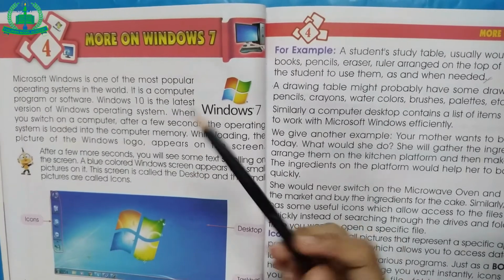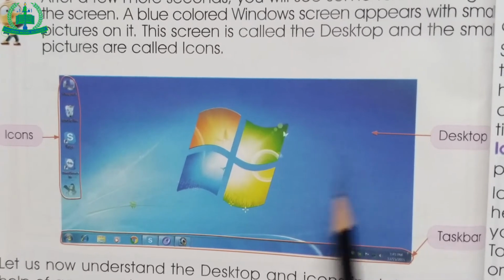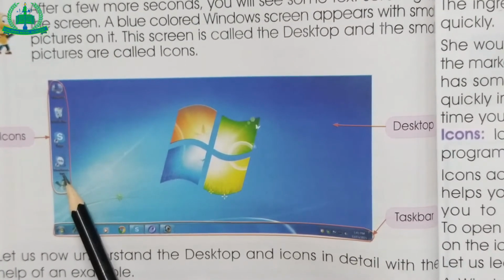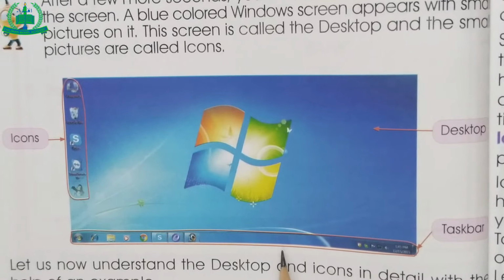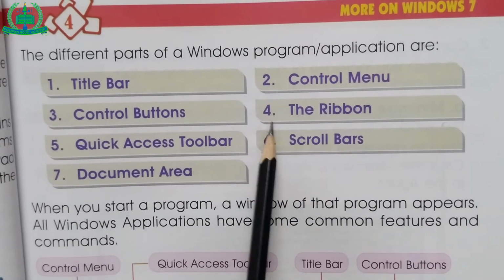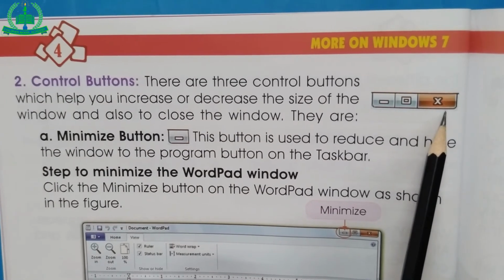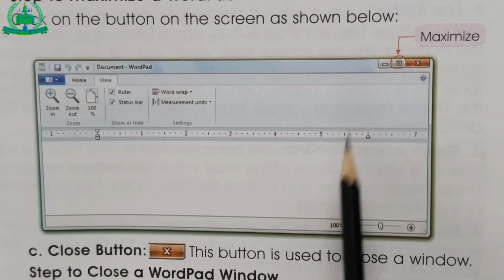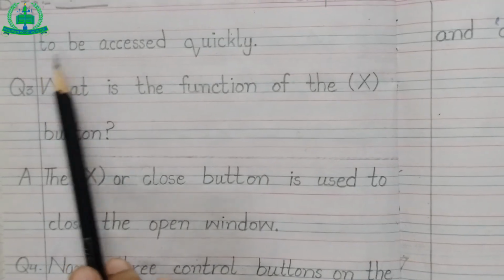Class III Computer Lecture 03 (25-08-21)